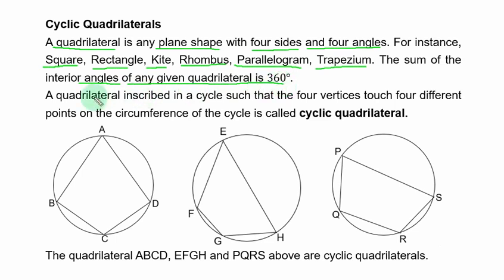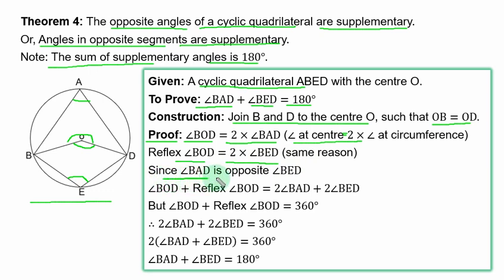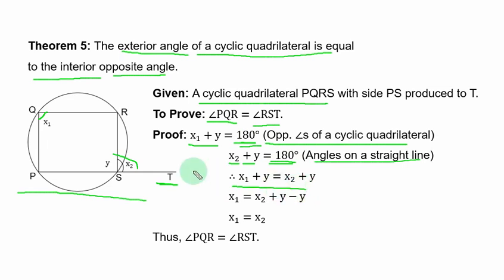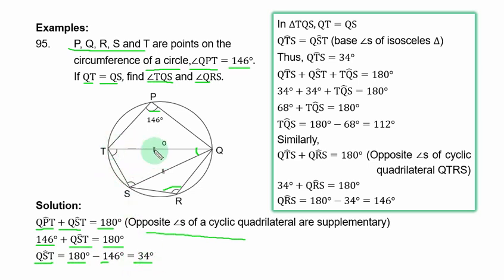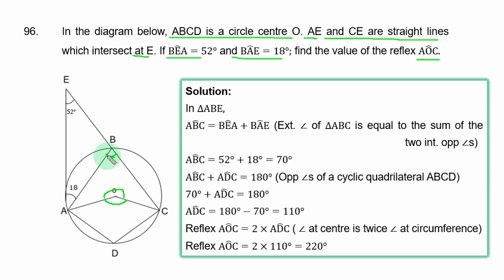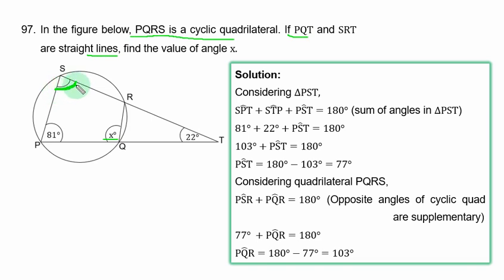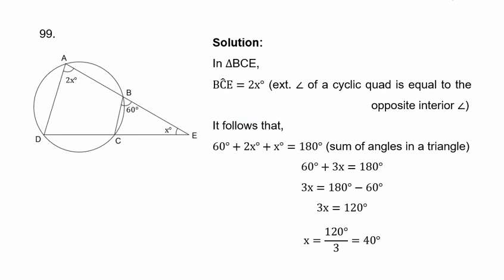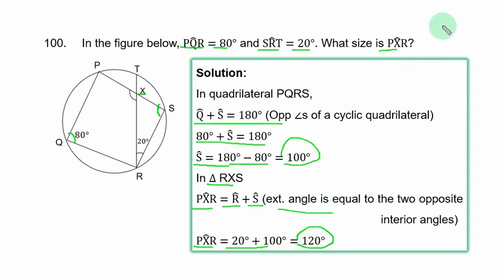Geometry|Circle Theorems, Part 3 - Lesson 21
Circle geometry deals with the study of size and angle of circle deductively.

Circle theorems are applicable when solving problems involving angles in a circle. This is part 3 of this series.